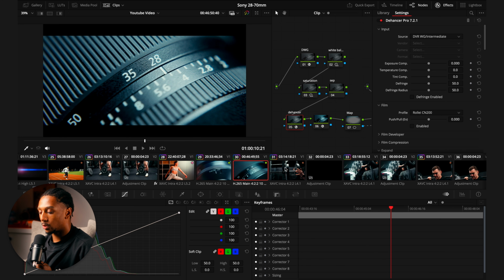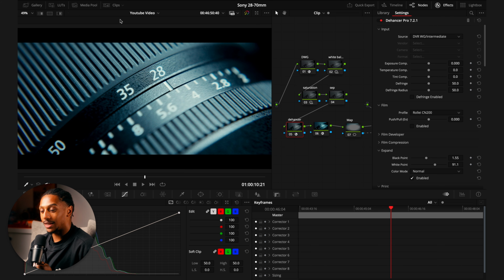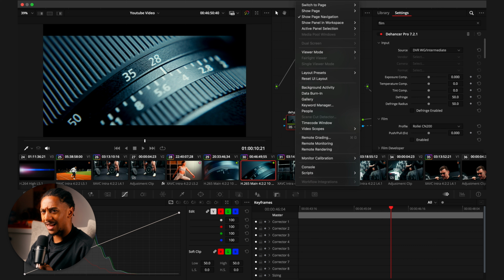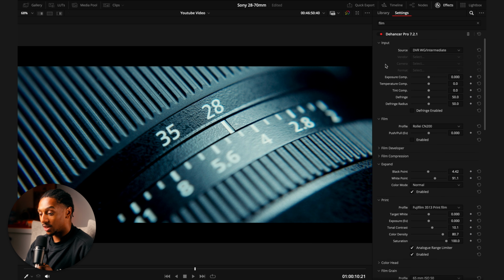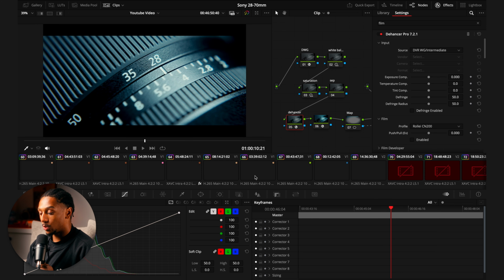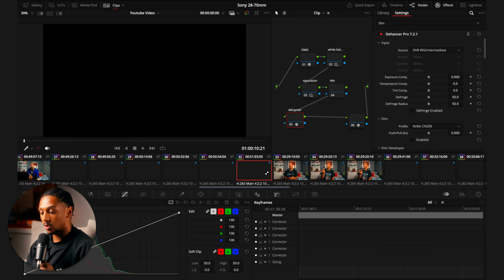a grading hack every resolve user MUST know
Looking to improve your colour grading workflow on DaVinci Resolve? Check out this video for the BEST tip to achieve that!
CLUTCH Quick Release Plate
Camera Backpack Clip

My Main Video Camera
Best Sony Hybrid Camera
Best Value Lens Ever
My Favourite Lens
Creamiest Telephone Zoom On The Planet

Wireless Hotshoe Shotgun Mic
Best Travel Tripod To Exist
Budget Version ^

My Gimbal
Half Cage (a7 V)
Pergear CFexpress Type A Cards
Freewell Card Reader
Tilta Battery Charger

Your Companion On Set
Samsung T9 SSD (4TB)
Every Editor's Best Friend
The Editing Headphone You Didn't Know You Needed
Protective Hard Case (Cheaper Than Pelican)